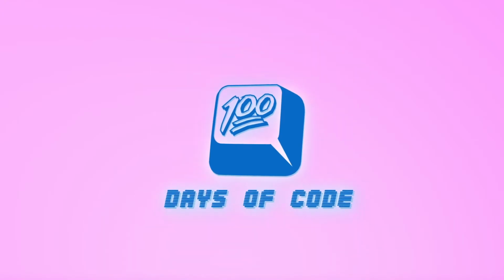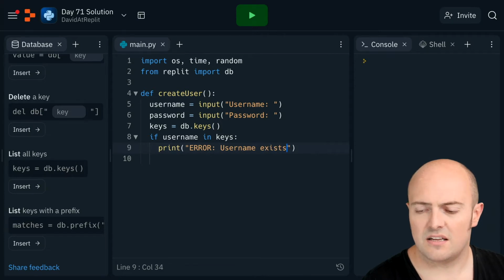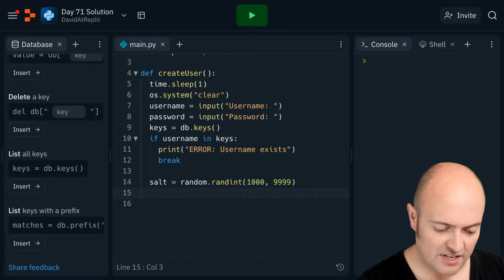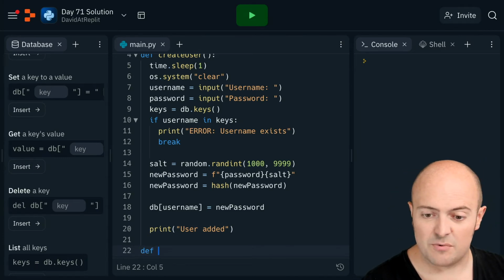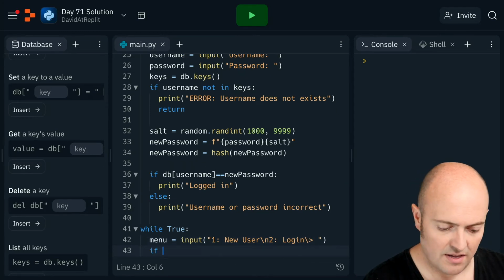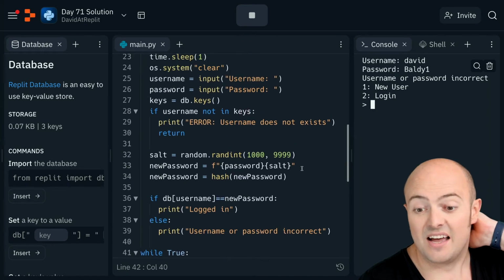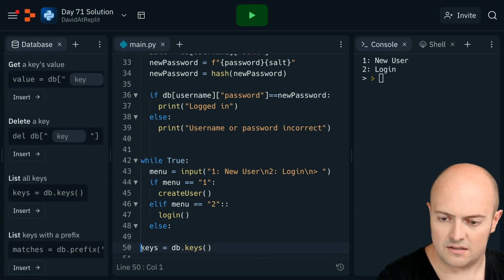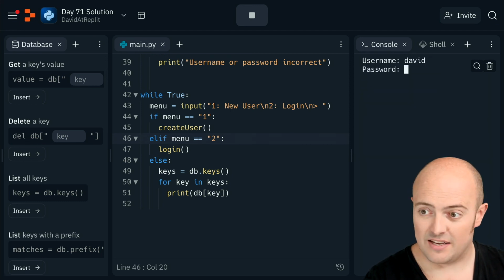Day 71 Solution